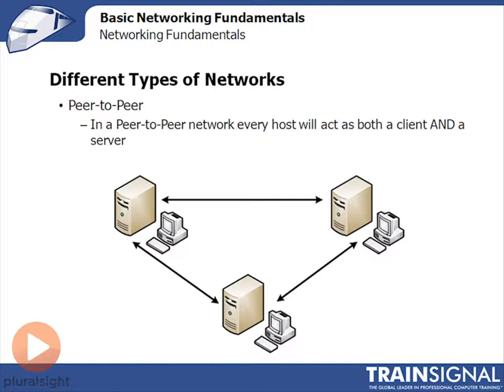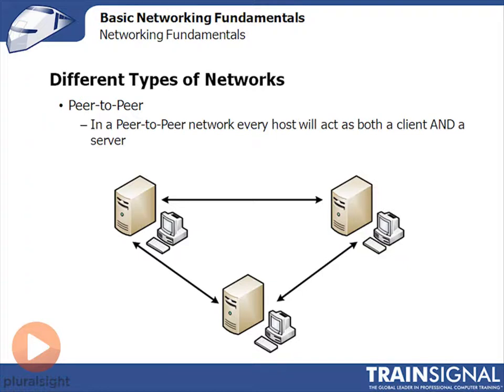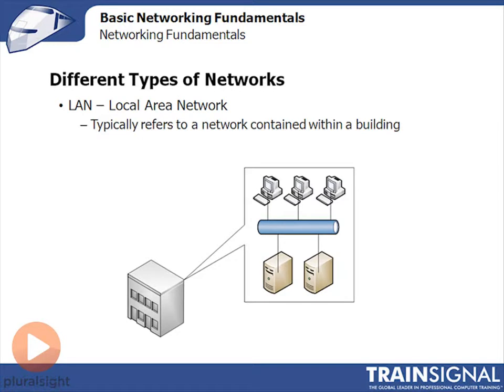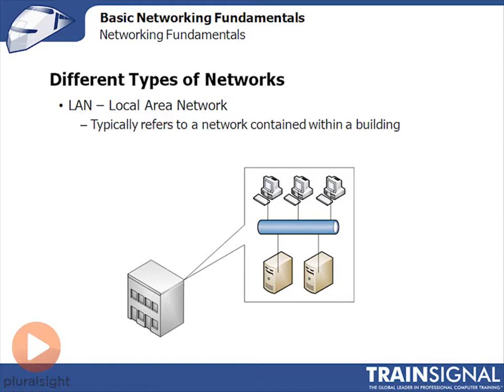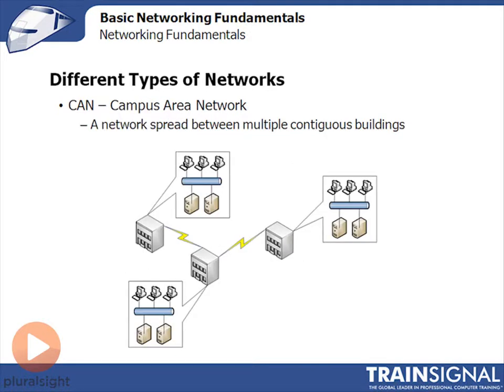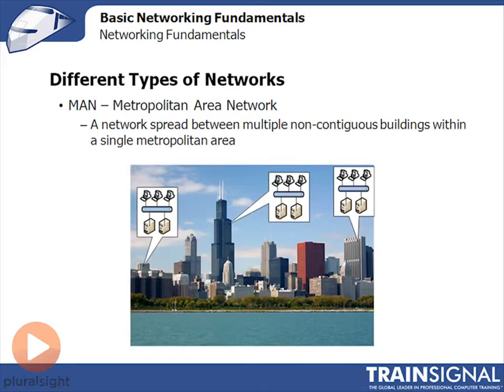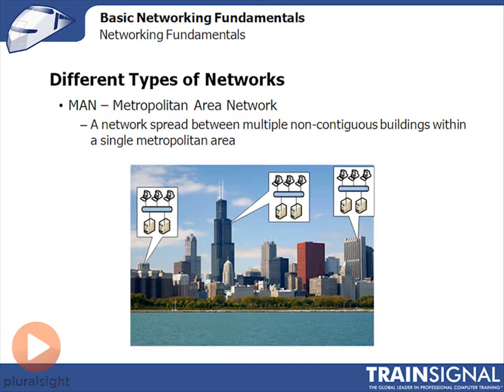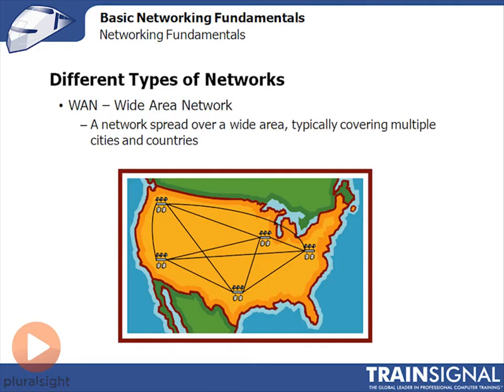03 Different Types of Networks